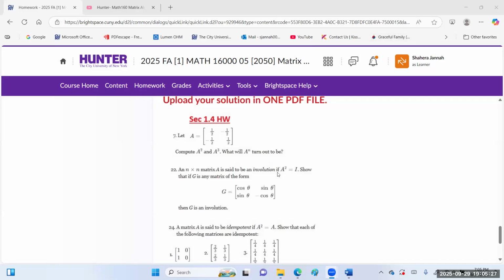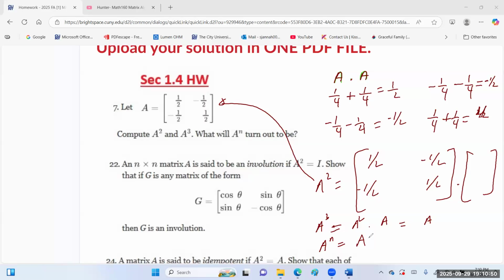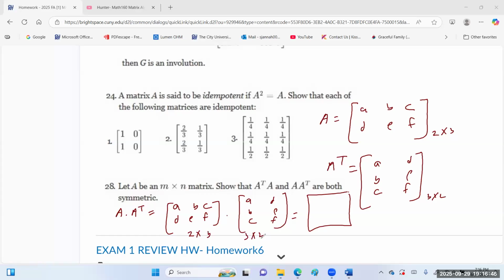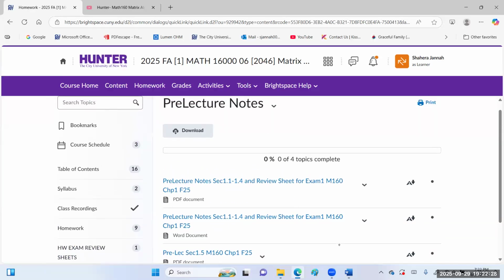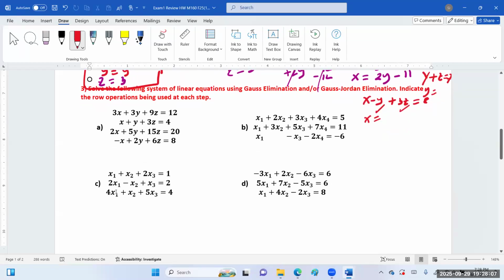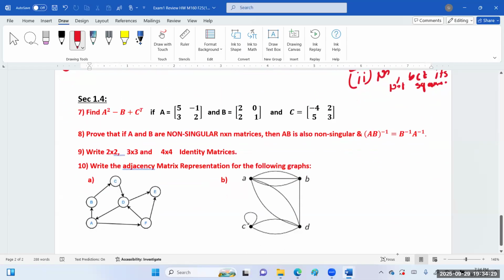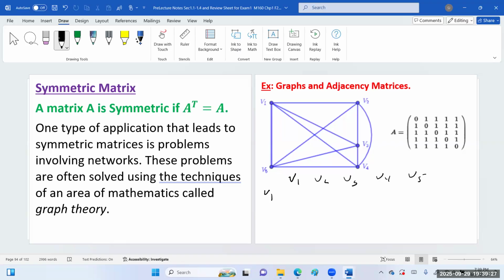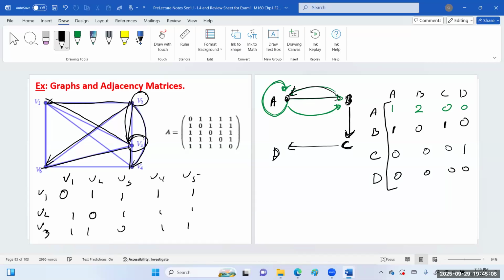Lec7 HW5 & Review for Exam1 M160.06 F25